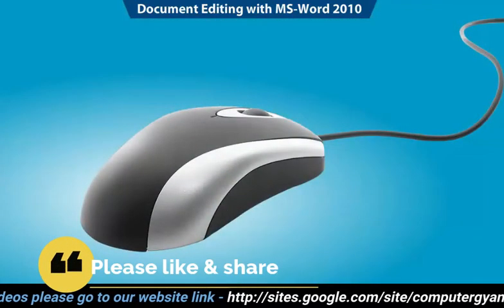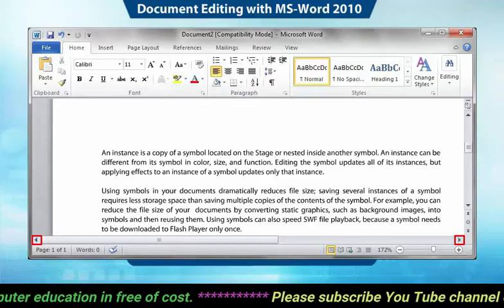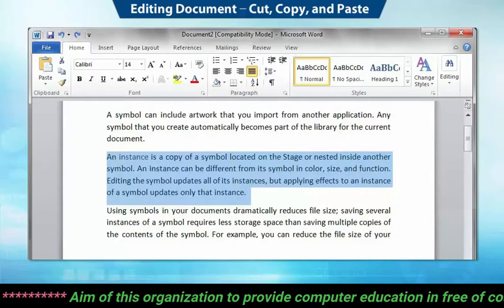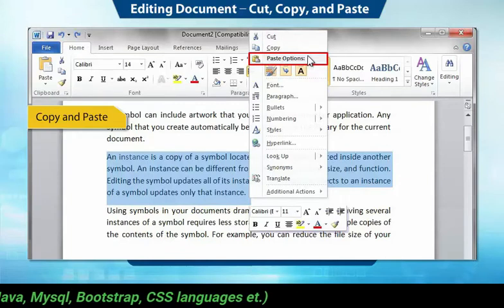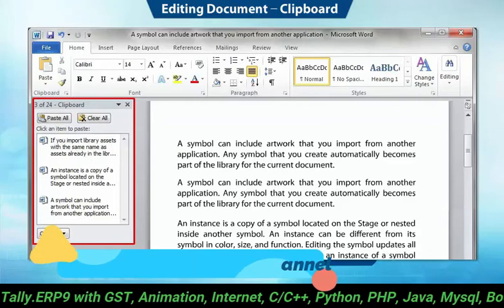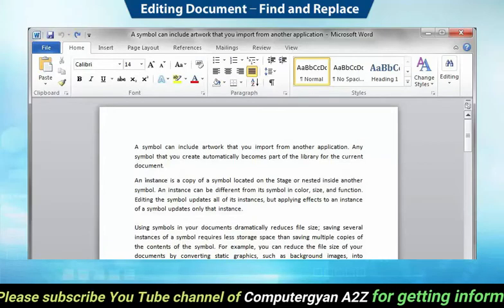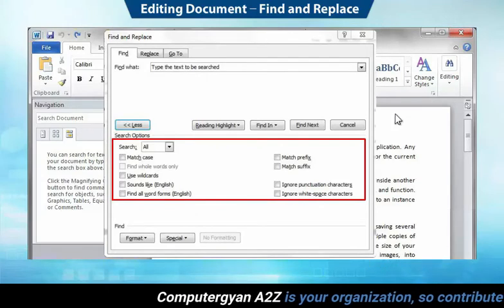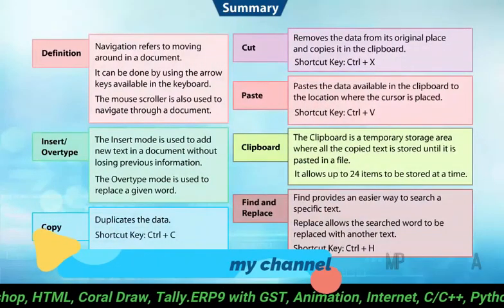Editing A Word (Chapter 03 MS Word) Tutorials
Powered by.